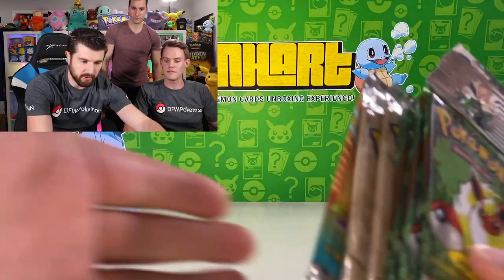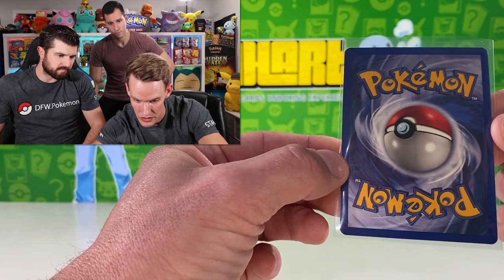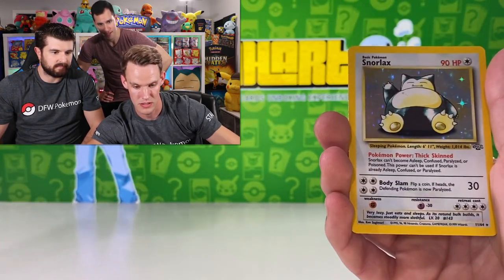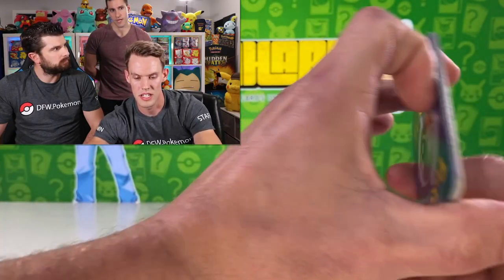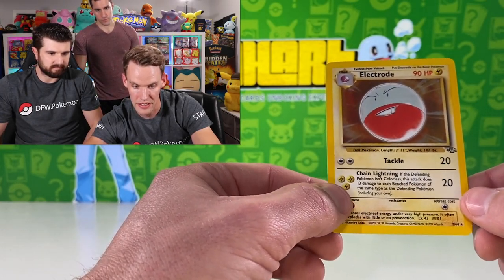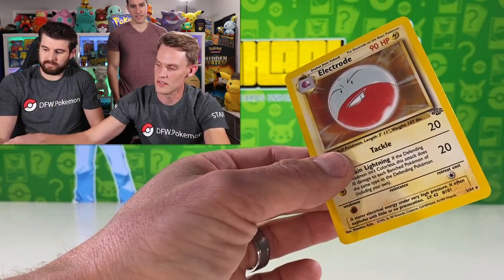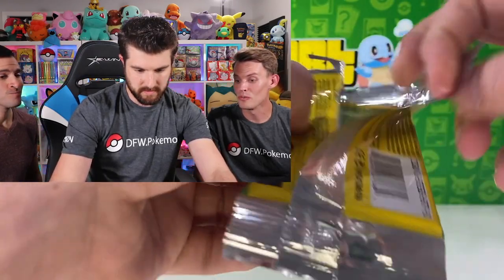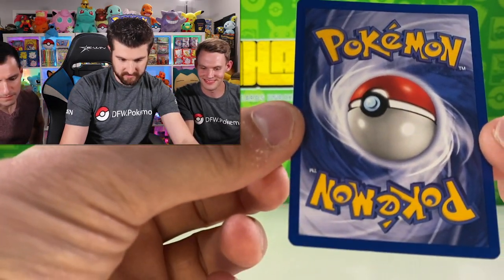*RISKING IT FOR A $300,000 POKEMON CARD!* Opening 1st Edition Pack!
Opening the rarest pack of Pokemon cards in the World! A 1st Edition Base Set booster pack!

► Contact Leonhart!